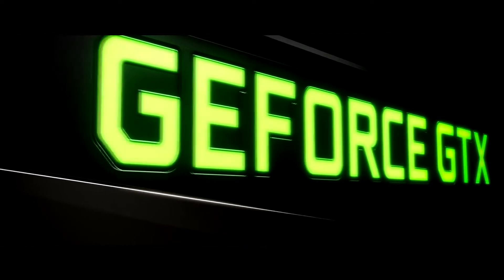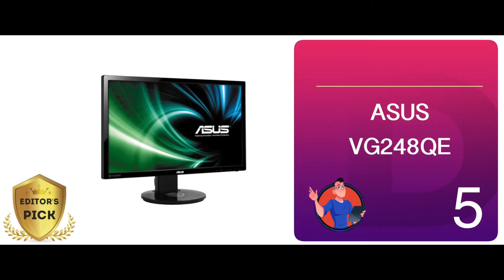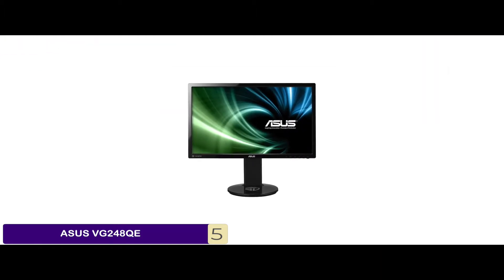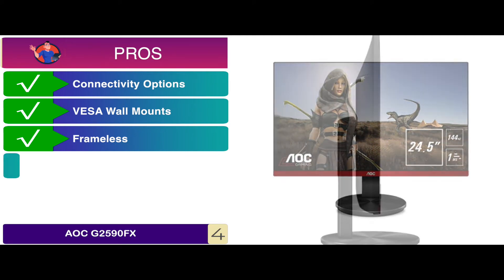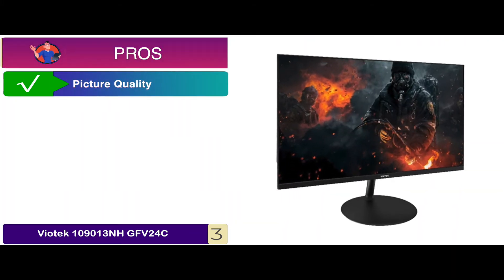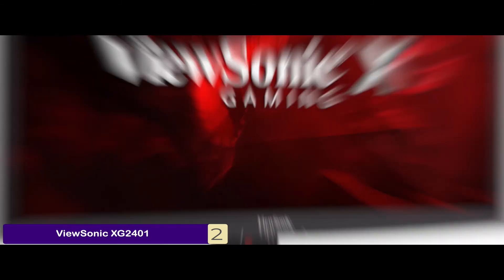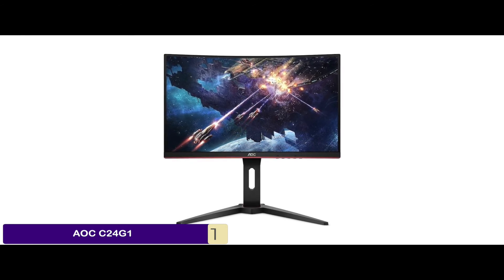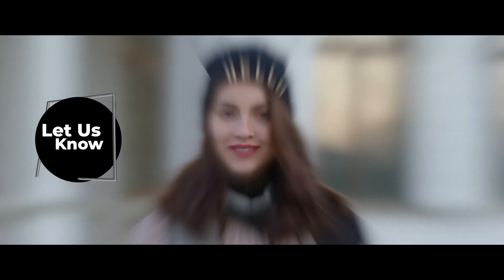Best Monitors For GTX 1060 | Digital Advisor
✅ Featured Products for Best Monitors For Gtx 1060

0:00 Introduction
0:54 5.ASUS VG248QE ➜
1:47 4.AOC G2590FX ➜
2:47 3.Viotek 109013NH GFV24C ➜
3:36 2.ViewSonic XG2401 ➜
4:26 1.Best Overall:AOC C24G1 ➜